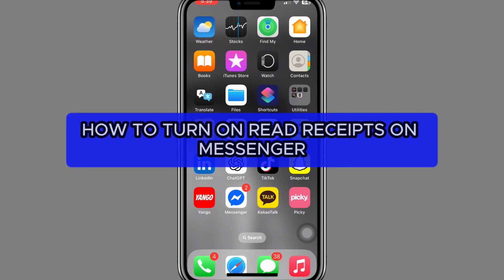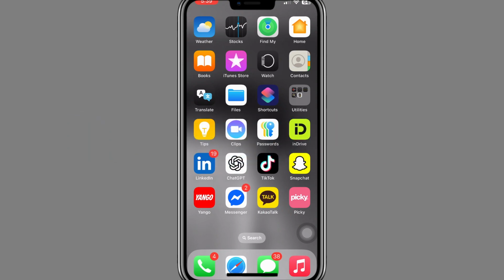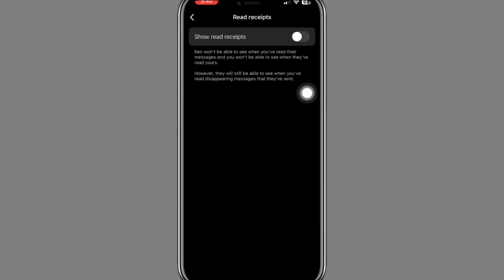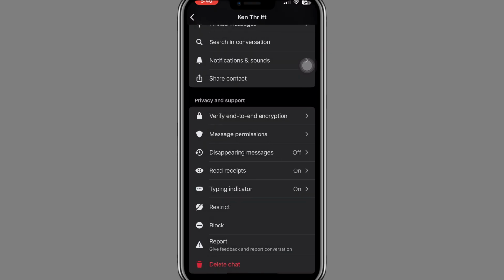How to Turn on Read Receipts on Messenger 2025?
Want to know when someone has read your message on Messenger? In this quick tutorial, we’ll show you how to turn on read receipts in Messenger so you can see when your messages are opened. Learn where to find the settings, how to enable them, and make your chats more interactive. Perfect for staying updated in real-time conversations!